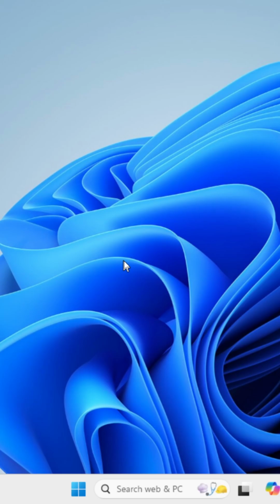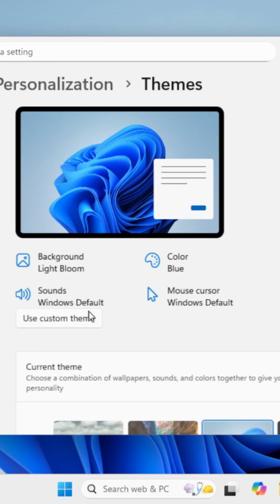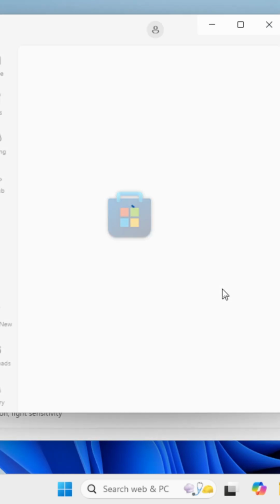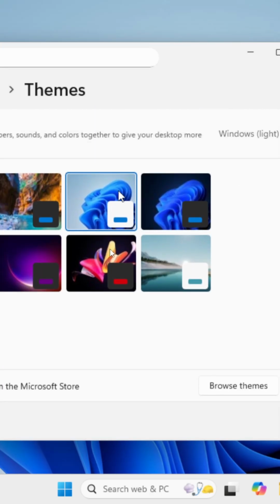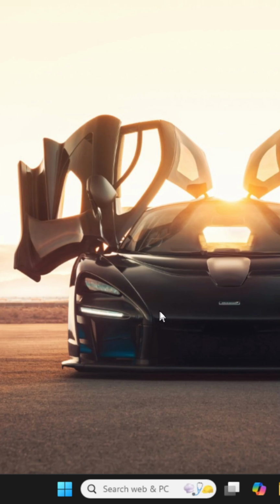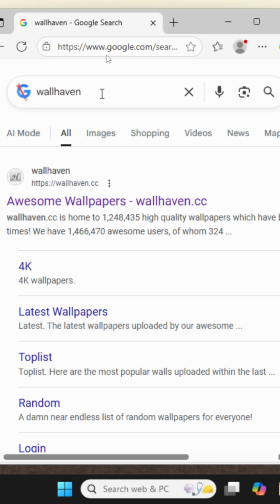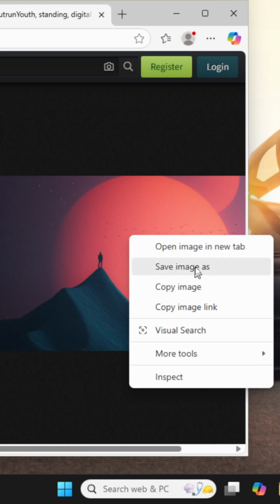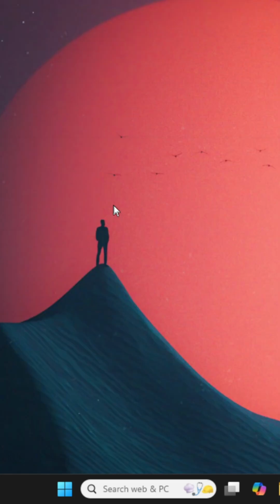How To Change Your Windows Wallpaper Fast!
Customize your desktop with a new desktop wallpaper on windows 11 or windows 10. The video shows how to change wallpaper and explore windows 10 customization options. Enhance your desktop customization today!